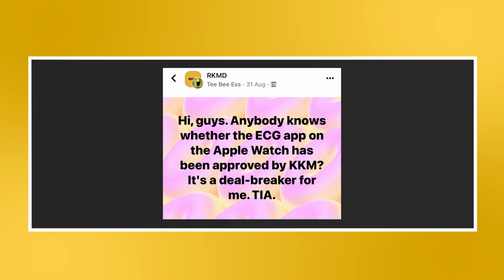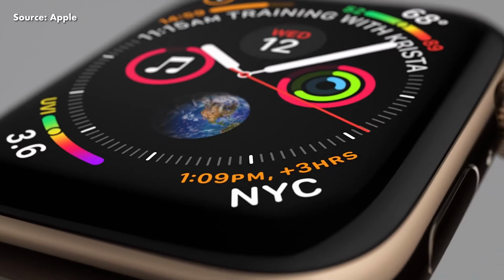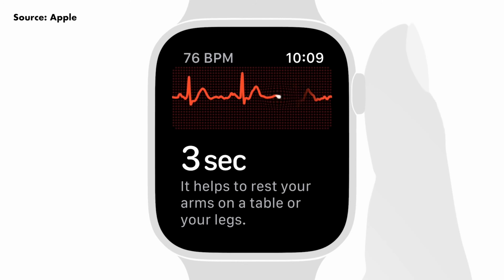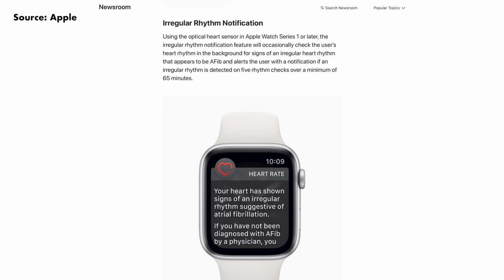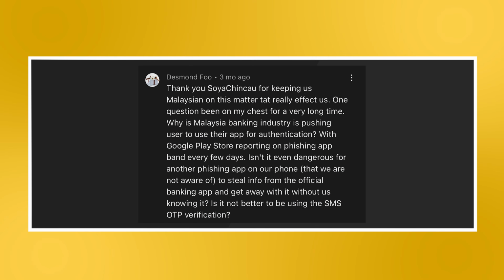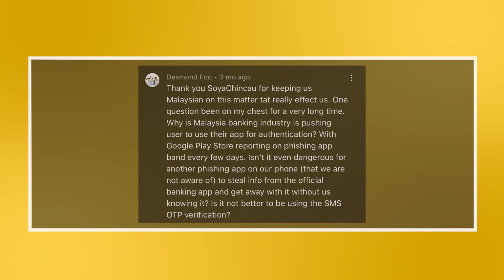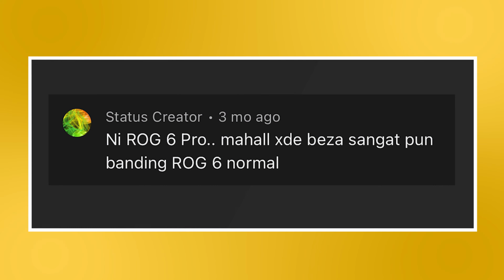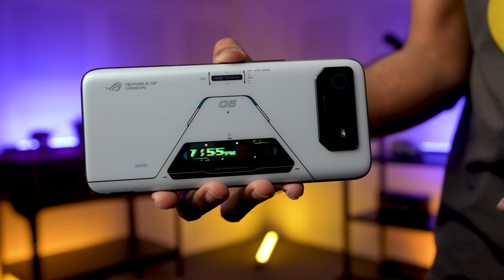Here’s what you need to know about Apple’s ECG app in Malaysia | Ask Us Anything #41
In today’s episode, we find out what you need to use Apple’s ECG app in Malaysia, why Malaysian banks are moving away from SMS authentication, and a couple of questions regarding the Asus ROG Phone 6.

Correction: The Asus ROG Phone 6D Ultimate is on sale in Malaysia.
Chapters:
0:00 – Welcome to AUA
0:29 – We are Hiring!
1:12 – What do you need to use Apple’s ECG app in Malaysia
3:12 – Why SMS OTP isn’t secure?
4:50 – The difference between ROG Phone 6 & 6 Pro
5:29 – Does the ROG Phone 6 Pro come with an AeroActive cooler?
6:00 - Catch you in the AUA!
SoyaCincau is hiring! We're looking for driven, like-minded creatives to join our growing team.